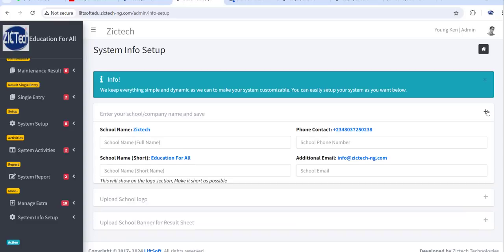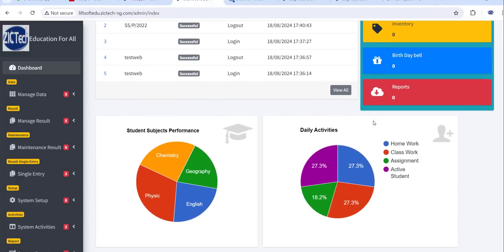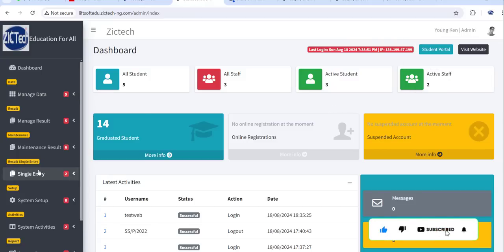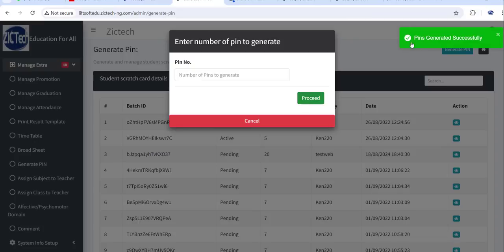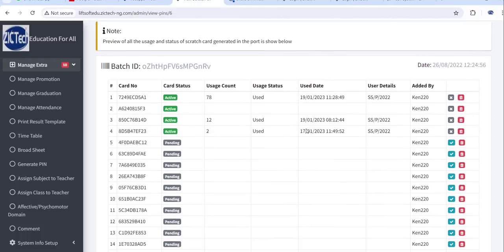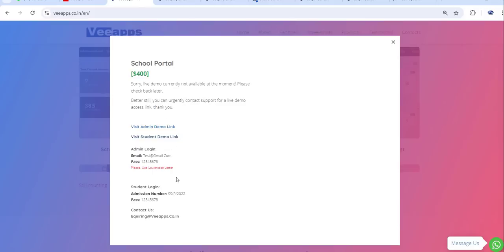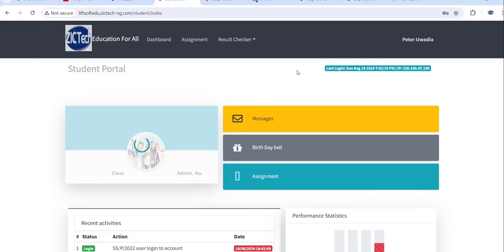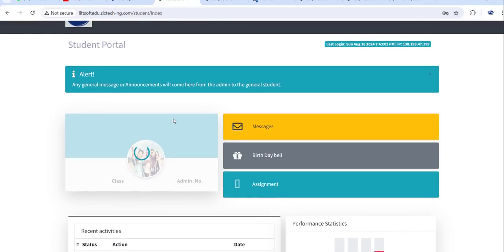How to Get Free Website Scripts: Bitcoin Scripts, Bank Scripts, and Courier Scripts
Looking for free website scripts to enhance your projects? In this video, I’ll show you where and how to get FREE Bitcoin scripts, bank scripts, and courier scripts that you can use to build and customize your websites. 🚀 These powerful tools can help you streamline your services and improve your website's functionality with ease!

💡 What you’ll learn:

Where to find free Bitcoin, bank, and courier scripts
How to download and implement these scripts
Tips for using scripts safely and effectively
How to customize scripts for your specific needs
Whether you’re a developer, entrepreneur, or just curious about website scripts, this video will help you get started with FREE resources!

#How to Get Free
#Website Scripts
#Bitcoin Scripts,
#Bank Scripts
#Courier Scripts
#Free website scripts
#Bitcoin scripts
#Bank scripts
#Courier scripts
#Website development tools
#Free scripts for websites
#Web scripts
#Bitcoin script download
#Bank website scripts
#Courier website scripts
#Free web tools
#Script resources
#Web development tips
#Website customization
#How to use scripts